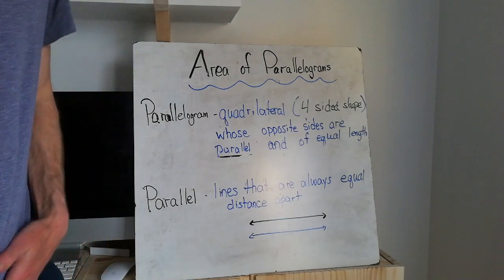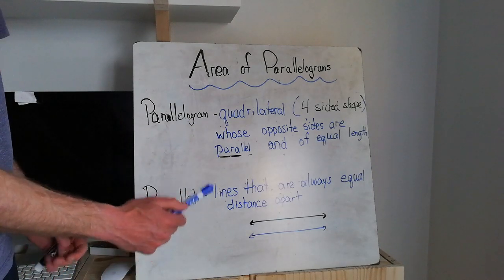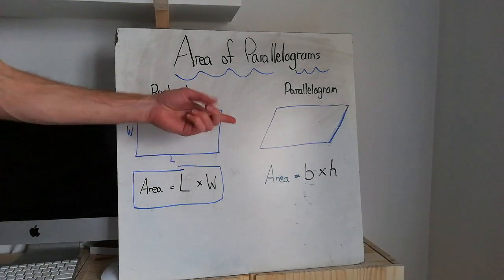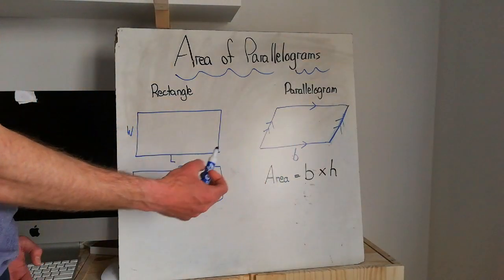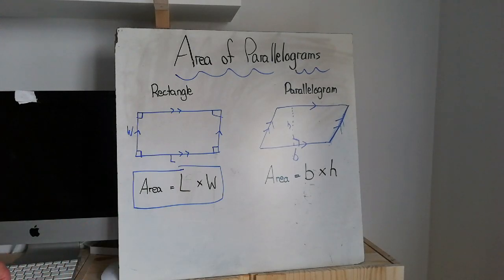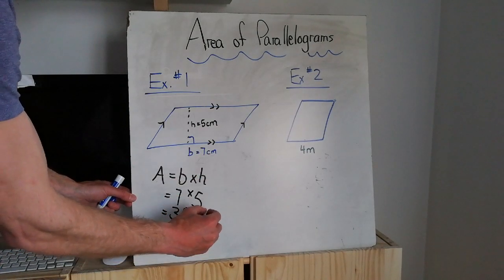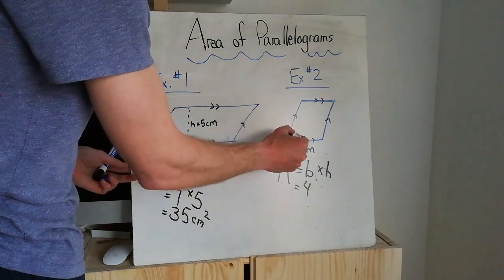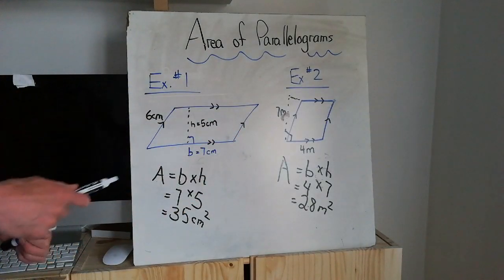Math Lesson - Area of Parallelograms